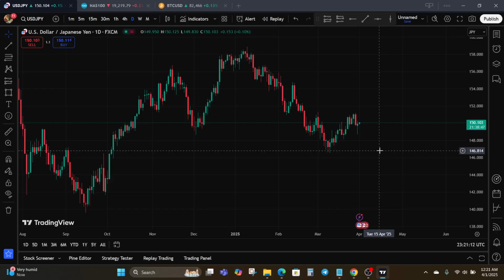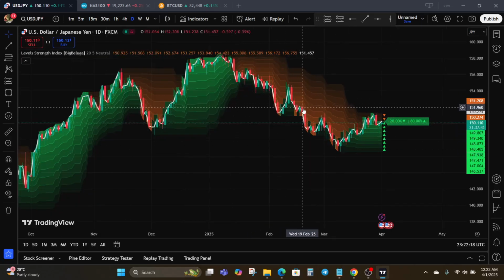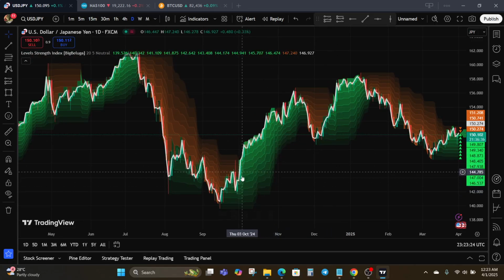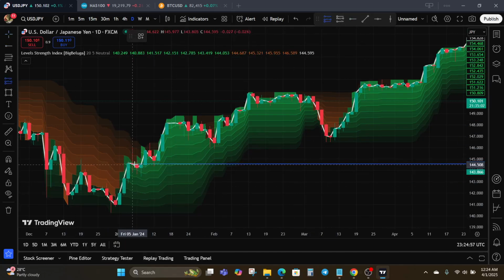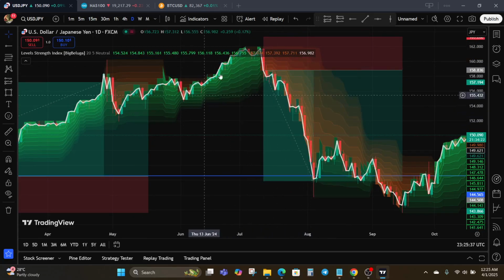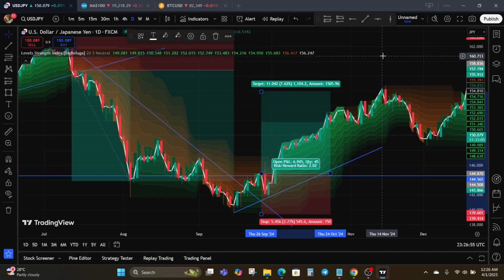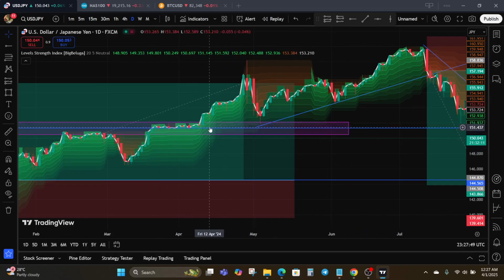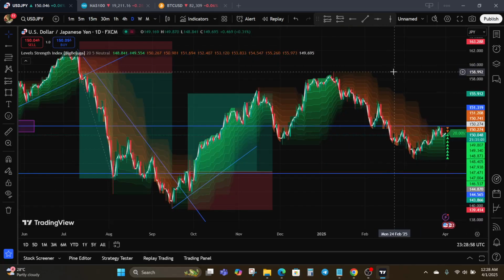Levels Strength Index (LSI) Indicator – The Easiest Way to Read Market Trend Direction and Momentum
Understanding market trend and strength is crucial for making smart trading decisions. The Levels Strength Index (LSI) Indicator is a simple yet powerful tool that helps traders measure trend direction, strength, and momentum with ease.

In this video, we’ll break down how the Levels Strength Index Indicator works, why it’s one of the best tools for analyzing the market, and how you can apply it to improve your trading strategy.

Whether you trade forex, stocks, or crypto, this simple method to measure market trend and strength can help you avoid weak signals and focus on high-probability setups.